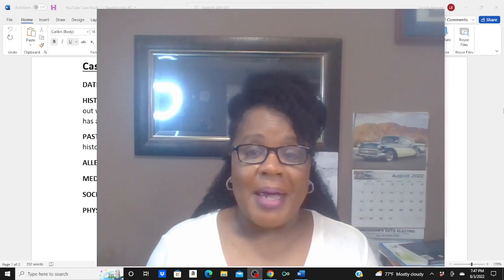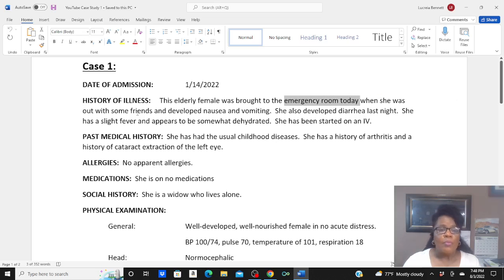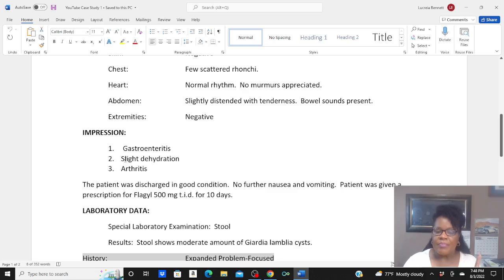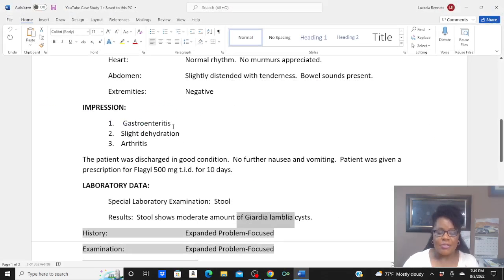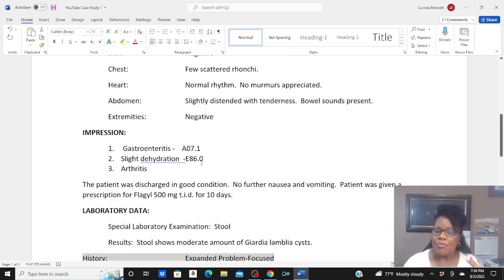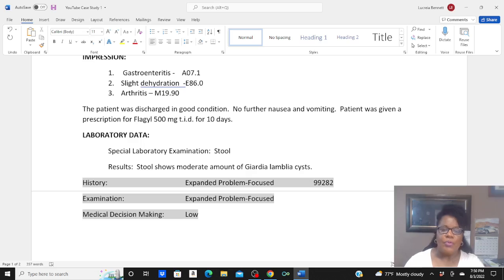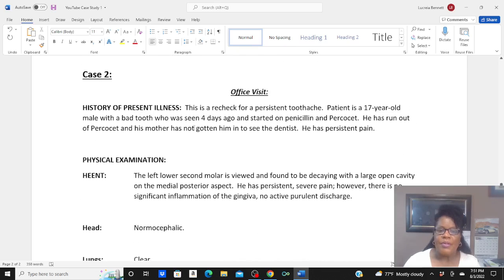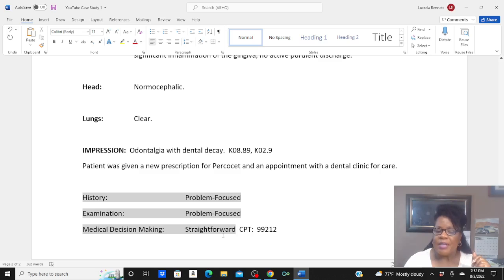Answers to Case Studies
In this video, I give the answers to yesterdays two case studies that I gave you to code.